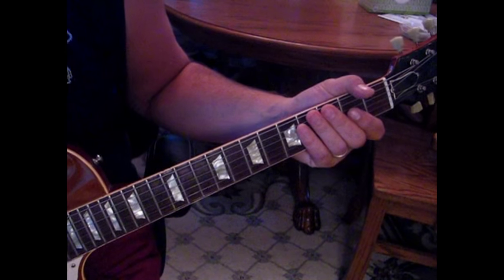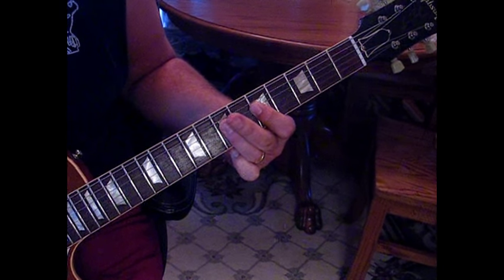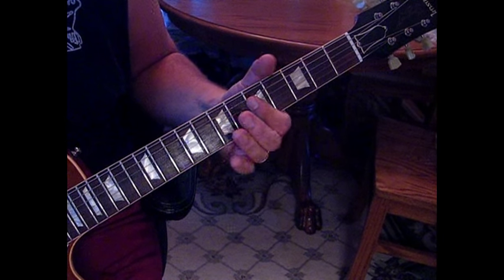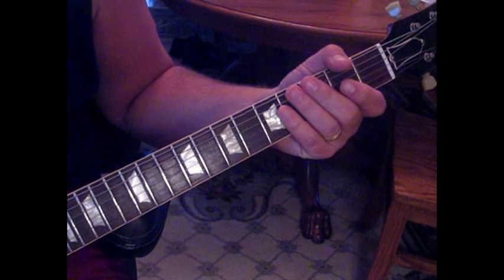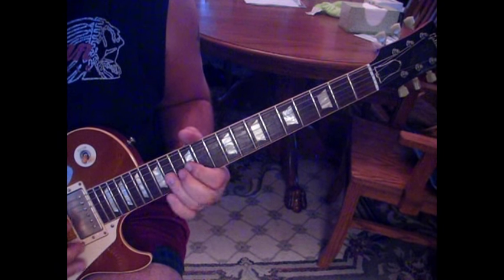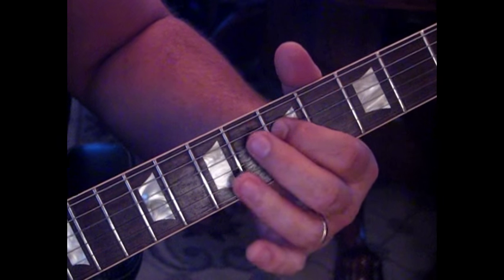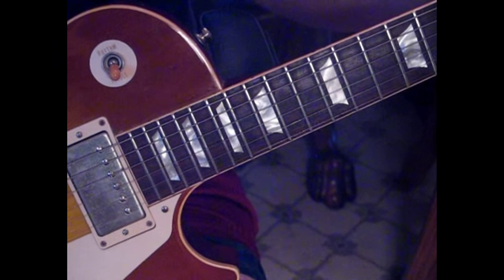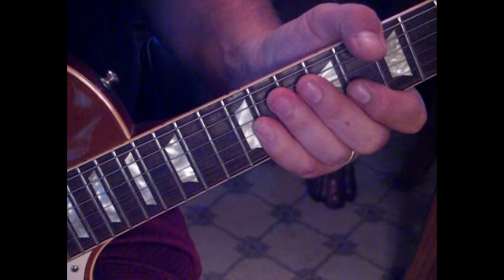Got No Shame - Brother Cane Lesson